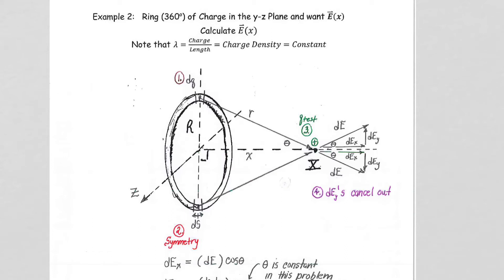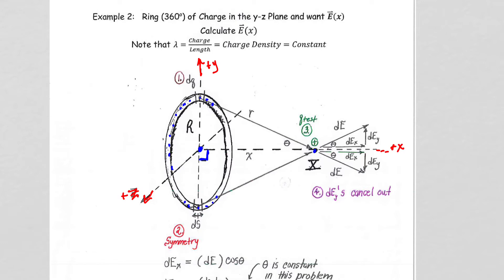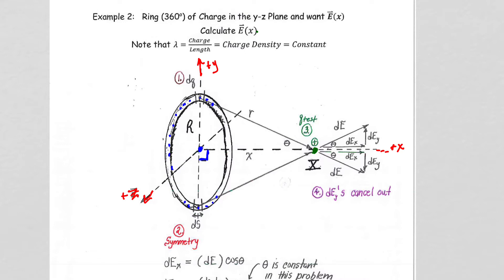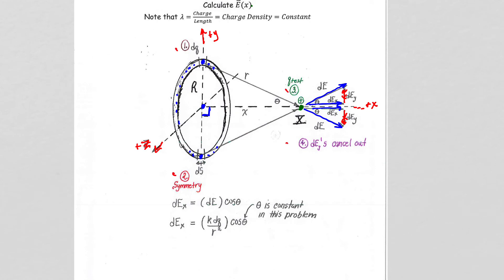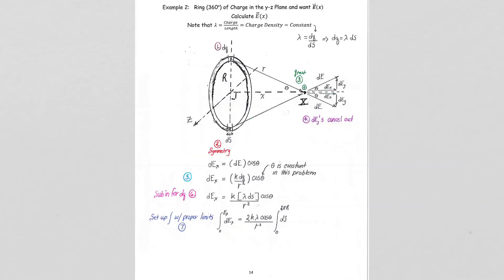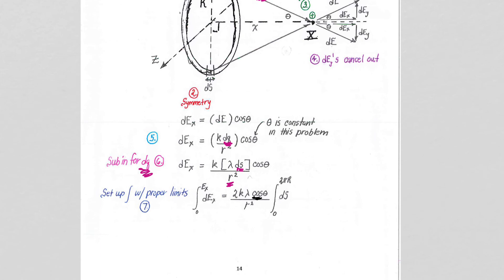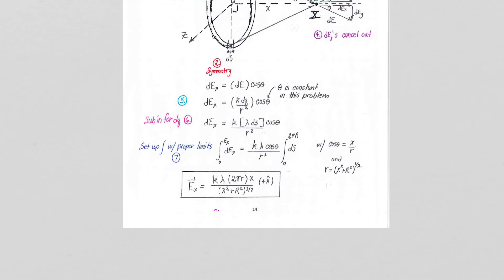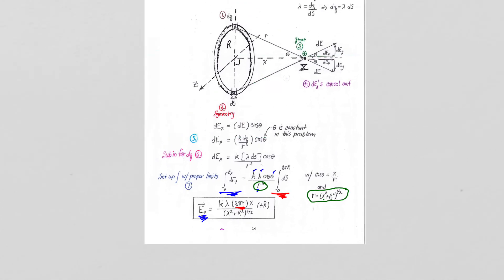Ch24 E Fields Guided Notes 14